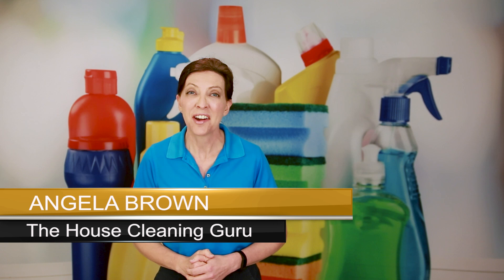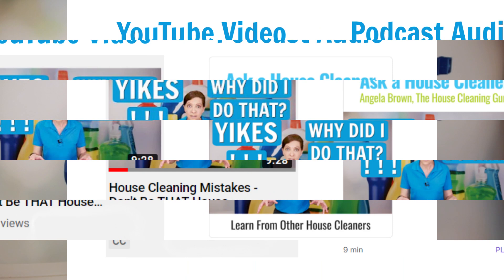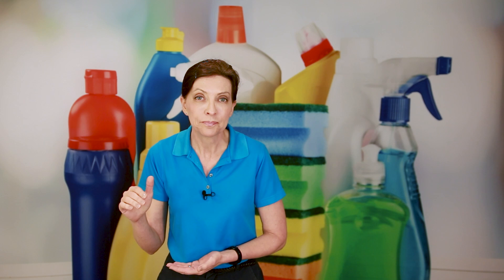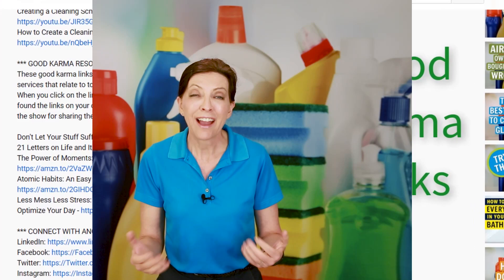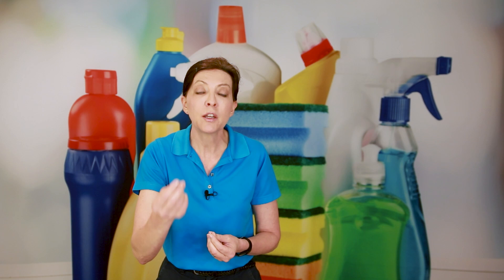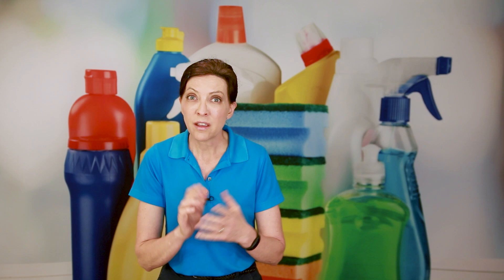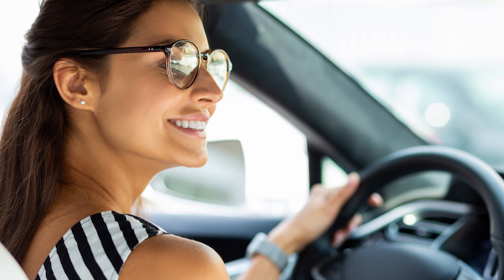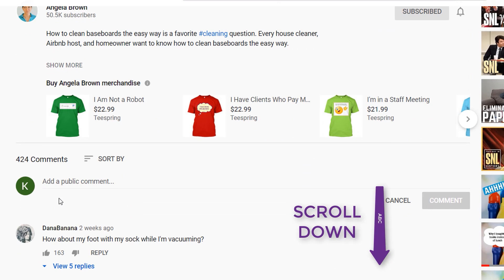Where Are the Show Notes? And How Do You Use Them?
Where are the show notes, and what will you find there? Why Show notes are important to this broadcast and how using them will save you lots of time doing research.

*** WHERE ARE THE SHOW NOTES CHAPTERS ***
0:00 - Meet Angela Brown, the House Cleaning Guru
1:35 - What are show notes?
2:13 - Do different platforms have different show notes?
2:29 - Where is the "show more" button on a video?
2:40 - Do all YouTube videos have show more buttons?
3:08 - Is there a show description?
3:24 - Can I find other related videos?
3:50 - What are Good Karma links?
4:31 - What are affiliates?
5:47 - Do you use Amazon links?
6:44 - What are your social media links?

RESOURCES

The Adweek Copywriting Handbook
D&AD. The Copy Book
CA$HVERTISING: How to Use More than 100 Secrets of Ad-Agency Psychology
How to Write Copy That Sells
Words that Sell: More than 6000 Entries to Help You Promote Your Products, Services, and Ideas

SOCIAL MEDIA

CREDITS

Show Host: Angela Brown
Show Editors: Kristin Ochsner & PJ Barnes
Show Producer: Jenifer V. Holland